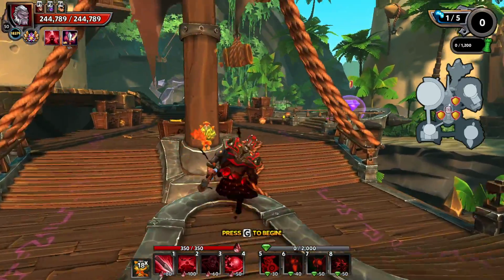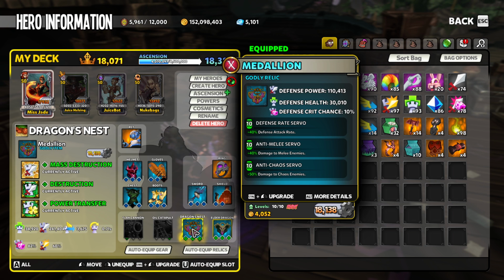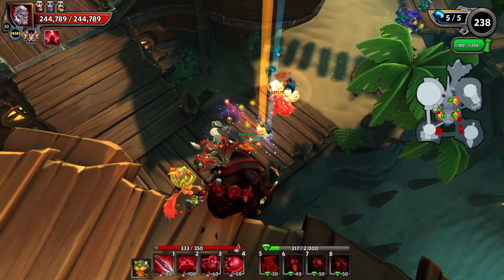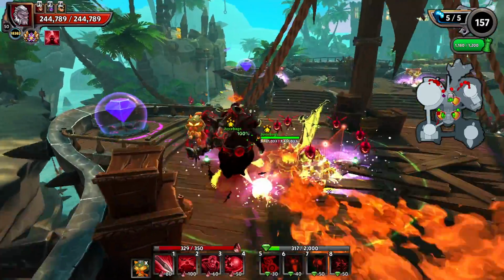DD2 - Happy Mother's Day! Mama Dragon Wrecking Chaos 10!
Happy Mother's Day to all you Moms out there! Motherly Instinct is one of the most powerful MODS in Dungeon Defenders II! Let's put it to work!